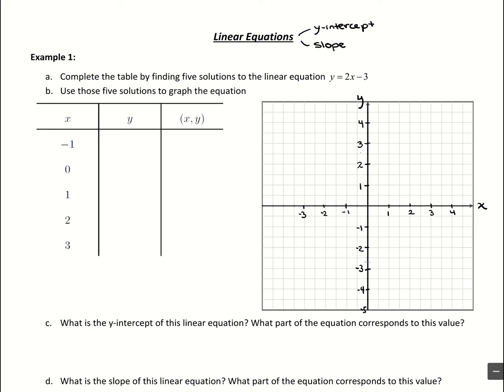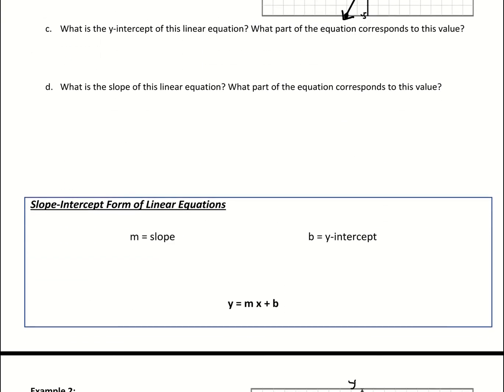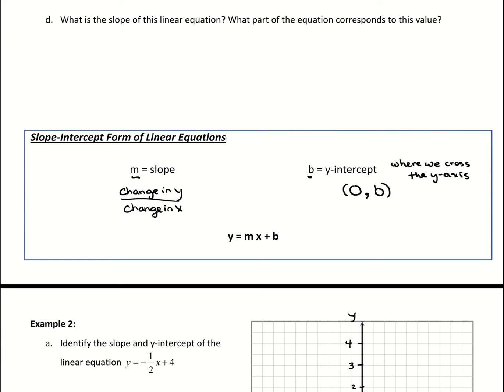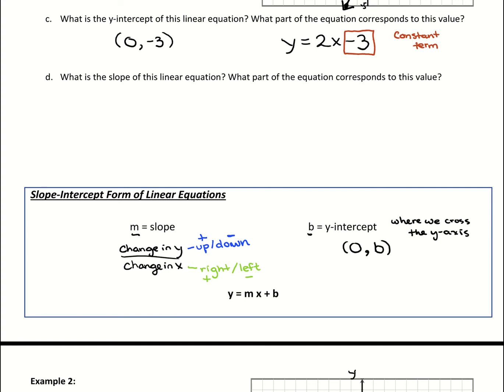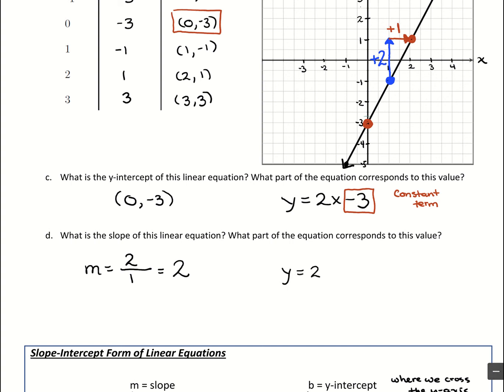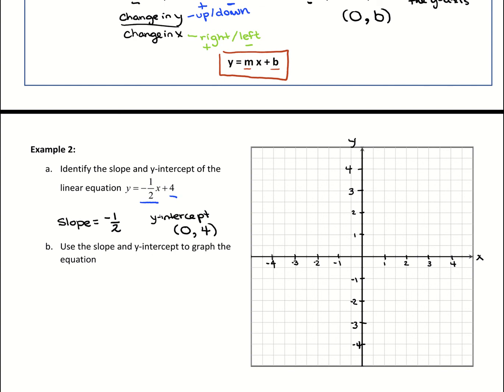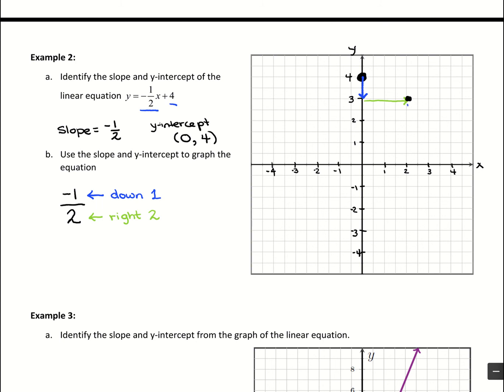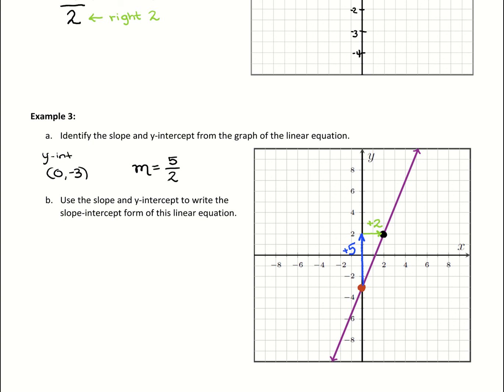Linear Equation Video (Julia Trude)